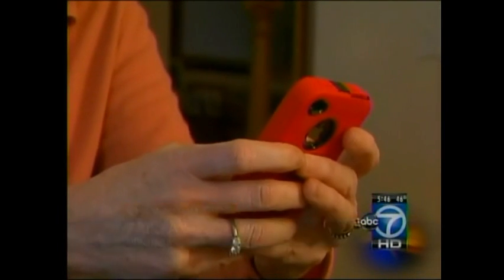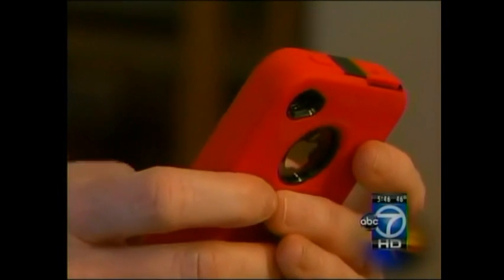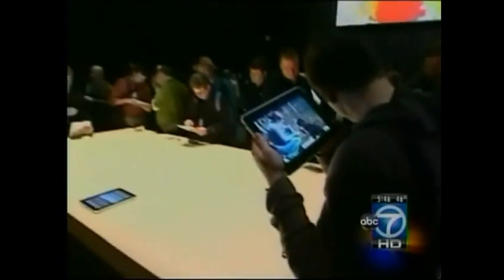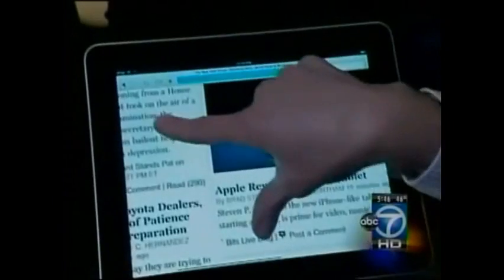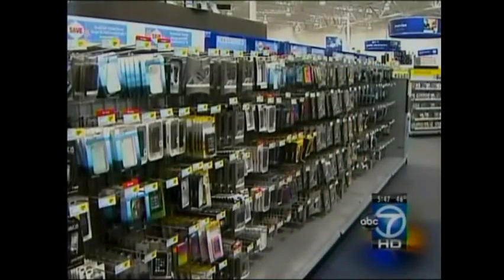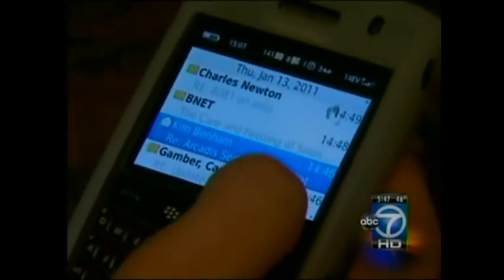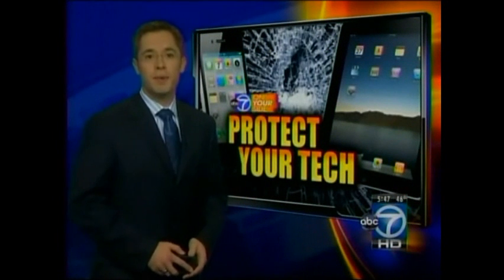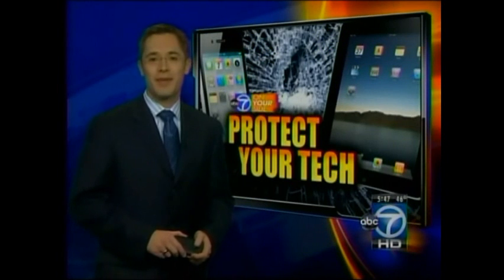ABC 7 News - Washington, D.C.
Kris Van Cleave, ABC7, explores how accident prone smartphones can now  add an inexpensive layer of reliable warranty protection with SquareTrade.(Aired on March , 2011)